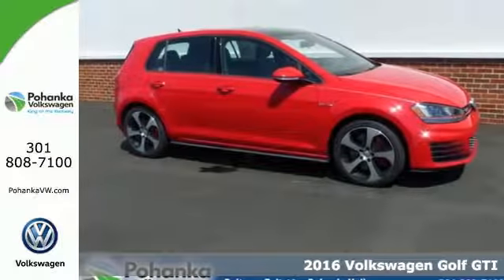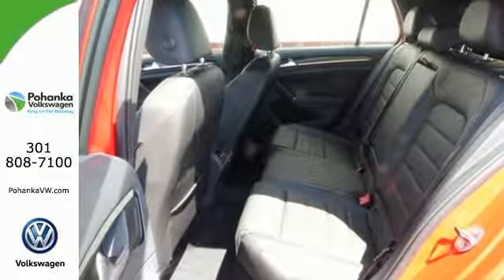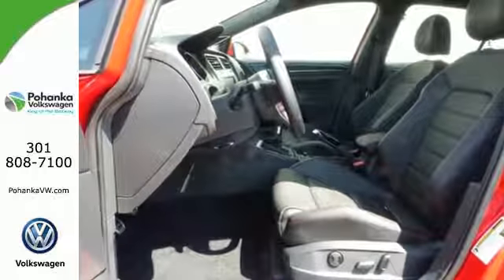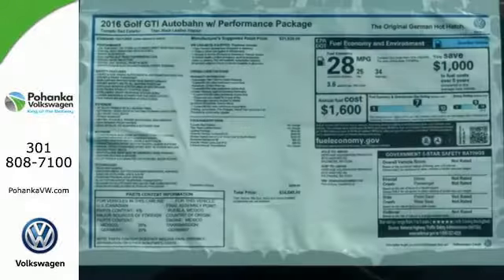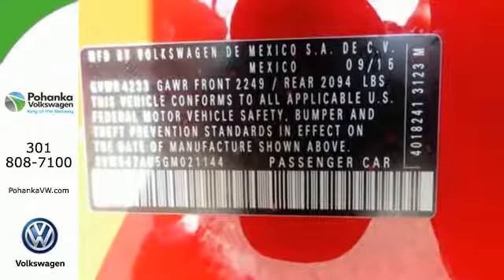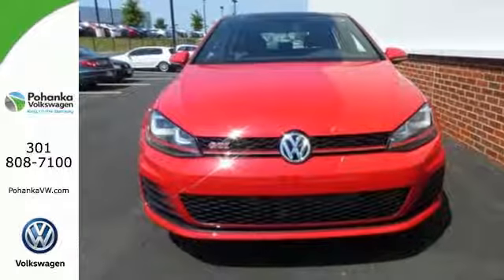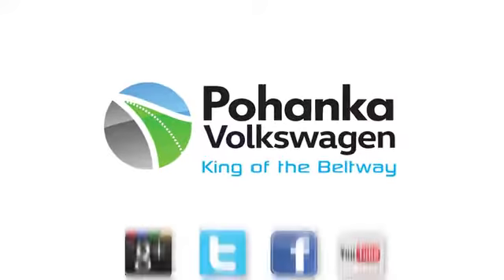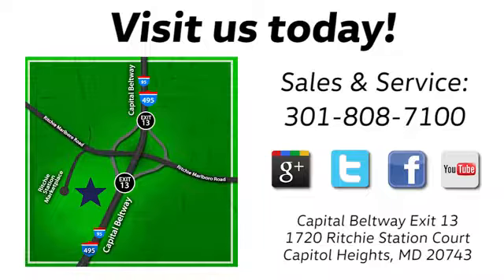New 2016 Volkswagen Golf GTI Capitol Heights, MD VGM021144 - SOLD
Year: 2016
Make: Volkswagen
Model: Golf GTI
Trim: Autobahn
Engine: 2.0L TSI
Transmission: 6-Speed Manual
Color: Red
Interior: Titan Black
Stock #: VGM021144
VIN: 3VW547AU5GM021144

Address:
1720 Ritchie Station Court